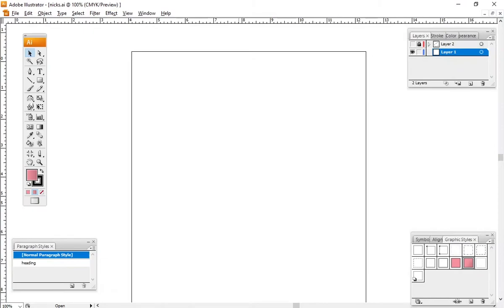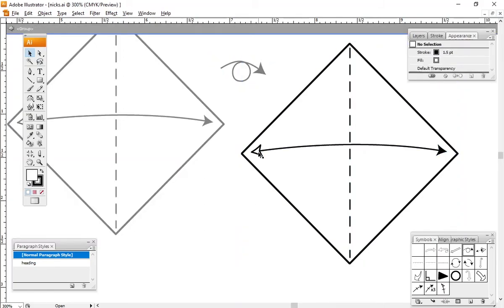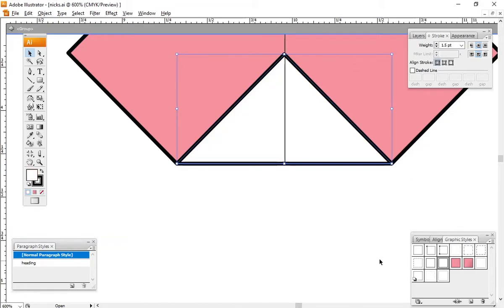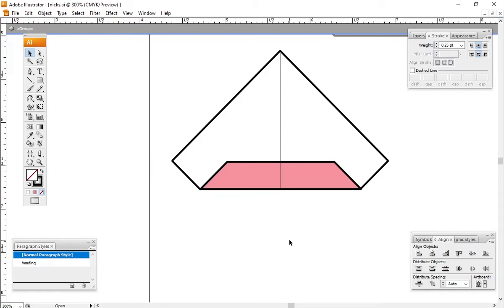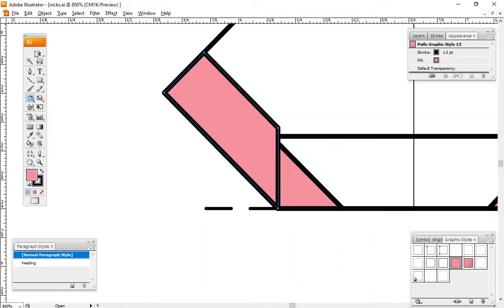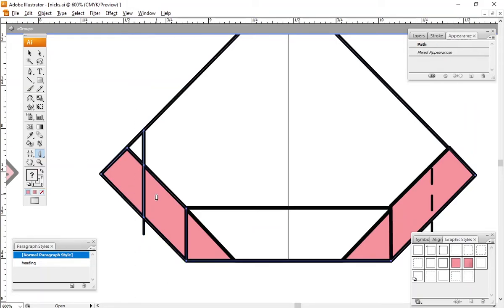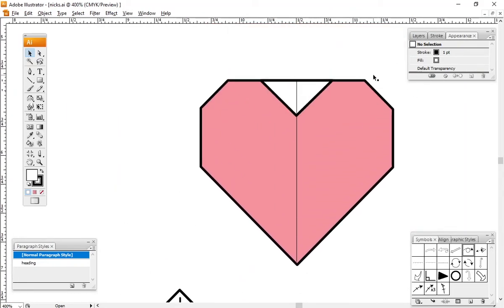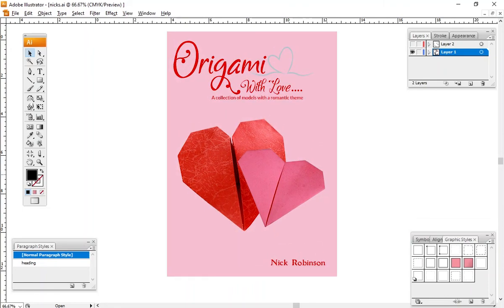nickorigami : diagramming with illustrator #1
As requested, a  brief run-through of how I use adobe illustrator to create origami diagrams.